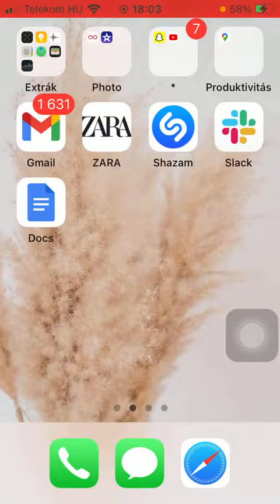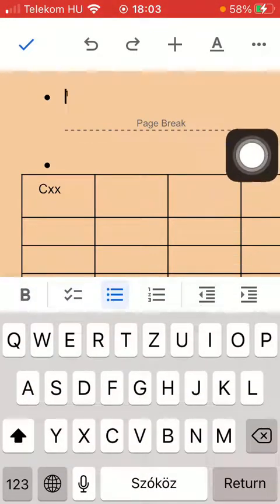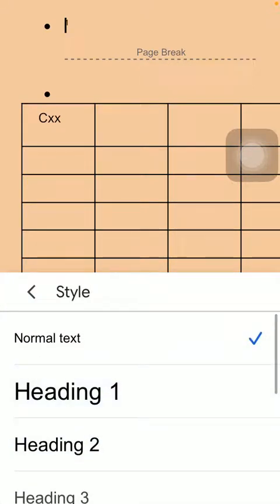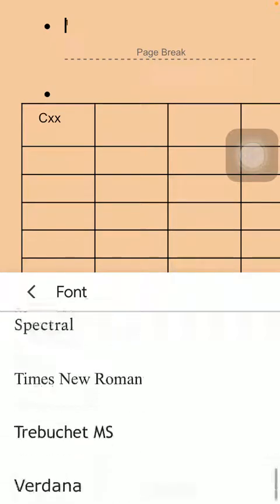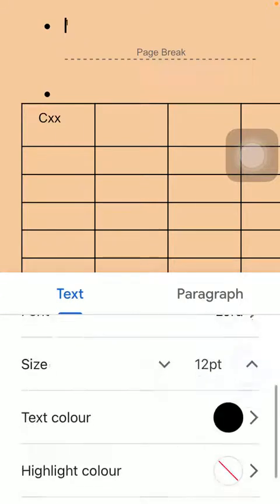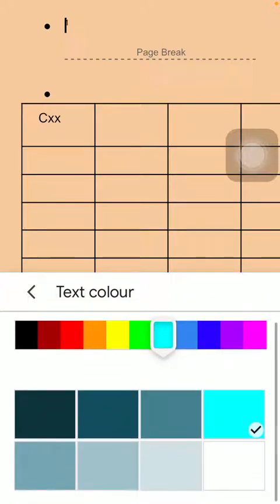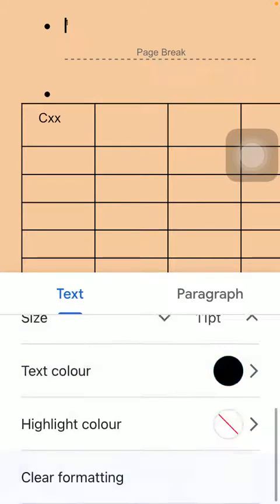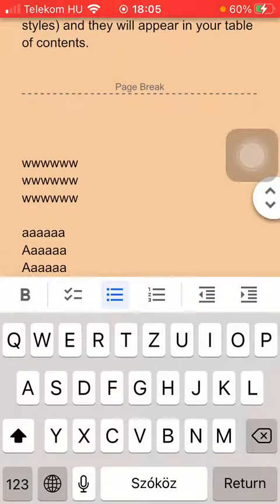How to Edit Text Font, Style, Size and Color in Google Docs? - Google Docs Tips